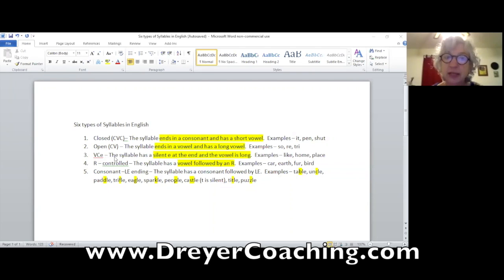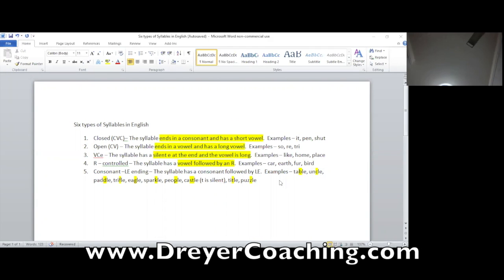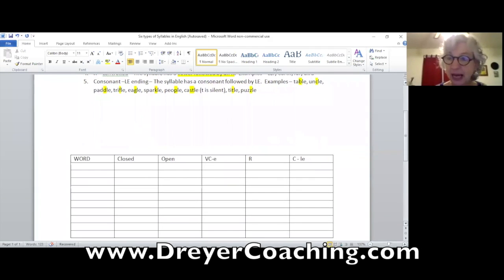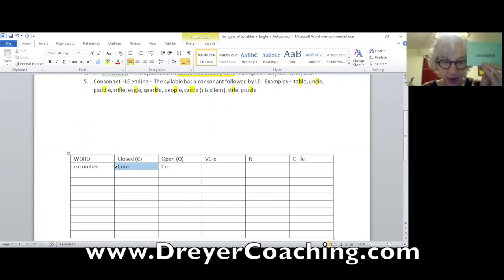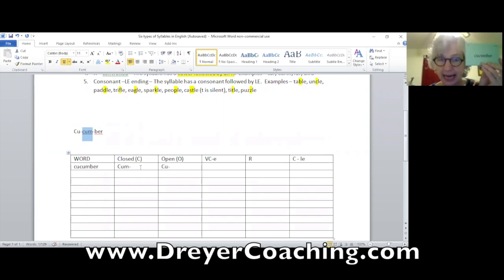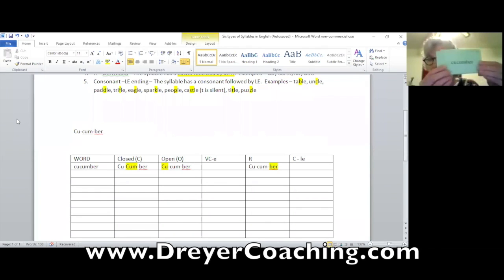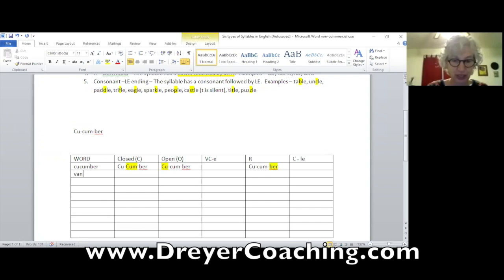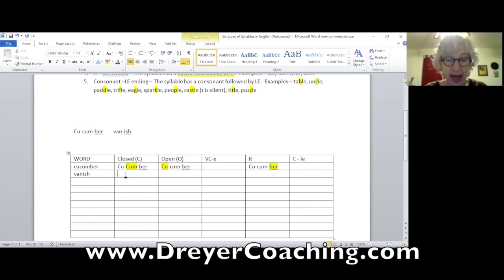English Syllables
This segment of a DreyerCoaching.com online ESL class teaches the students how to break-up and pronounce syllables.